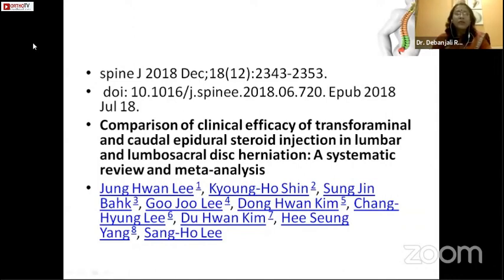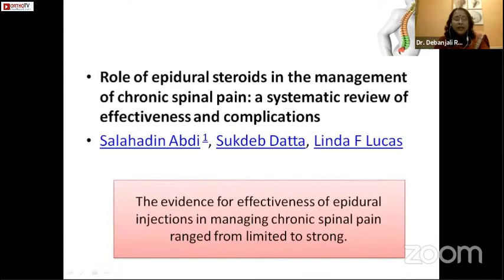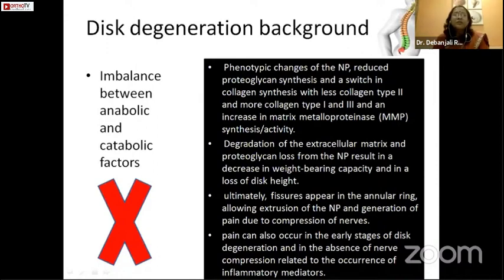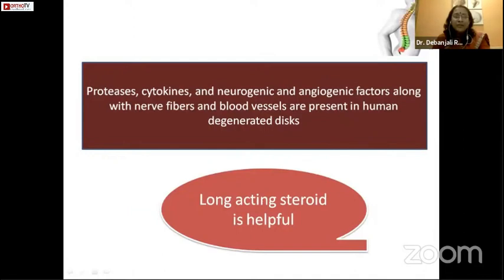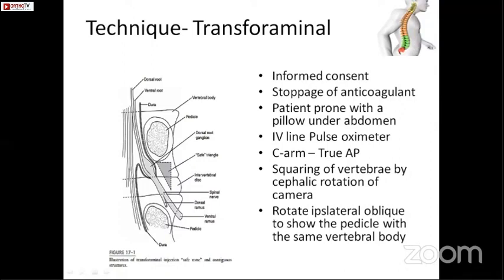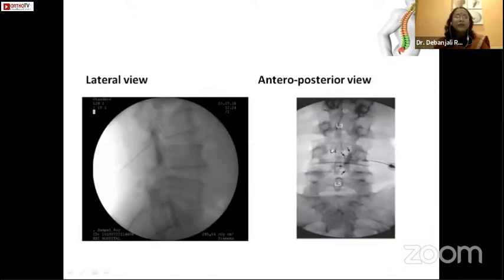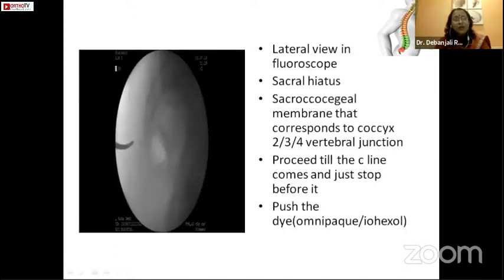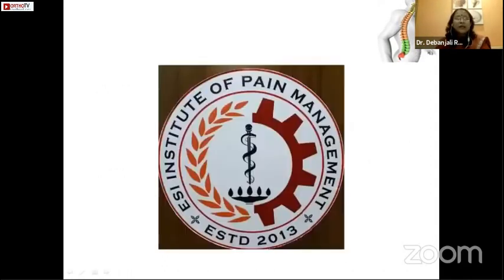Epidural & caudal steroid uses, limits, methods, risks - Dr. Debanjali Ray.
Epidural And Caudal Epidural Steroid -Indications, Contraindications, Technique, Complication - Dr. Debanjali Ray